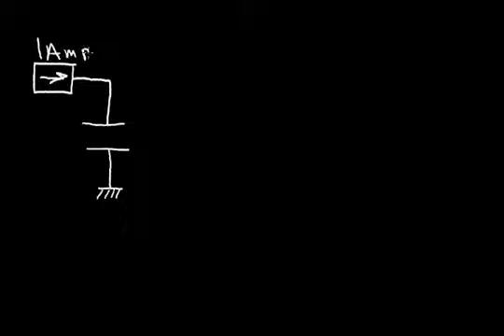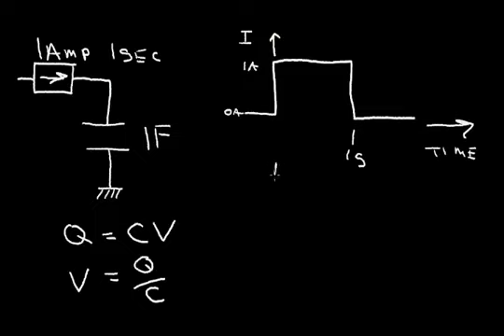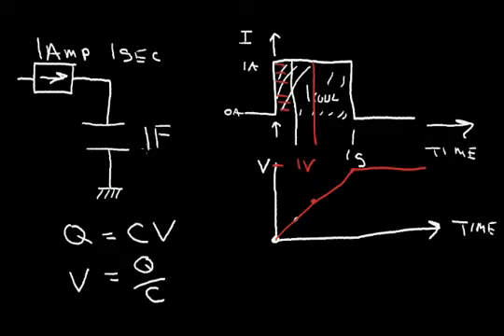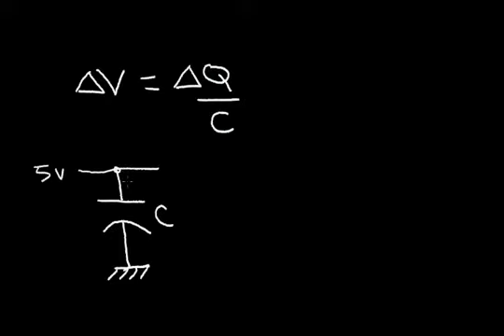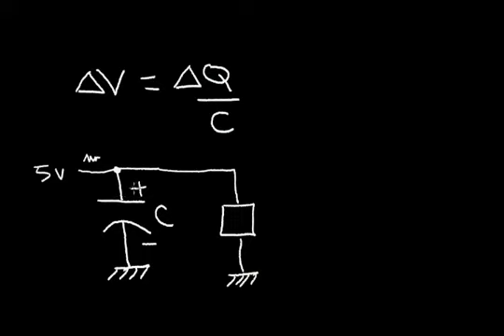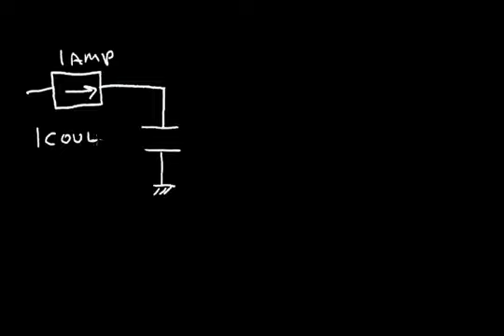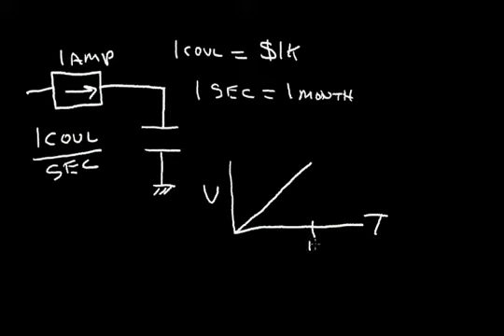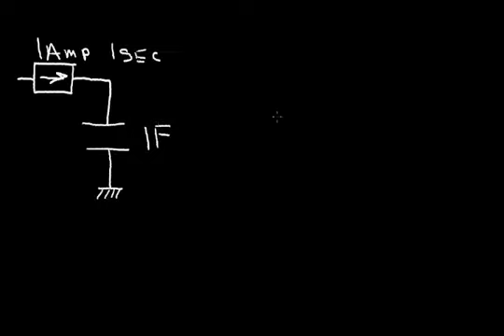What is a Capacitor? (Part2)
The current versus voltage relation is examined for the capacitor. Some applications of the capacitor are presented.